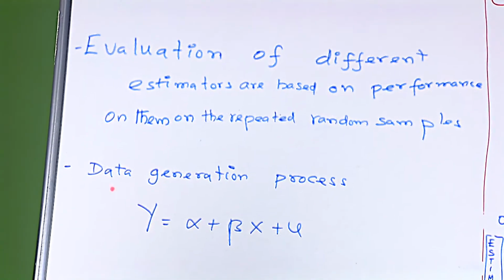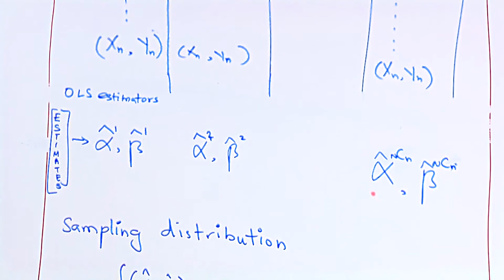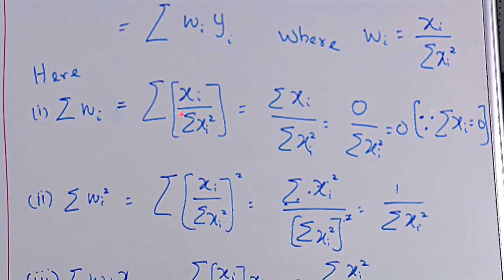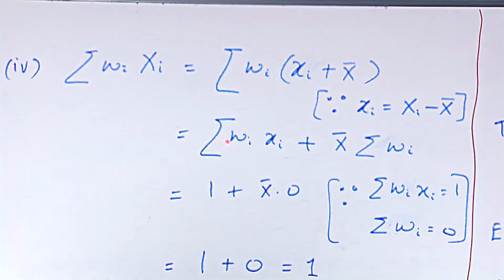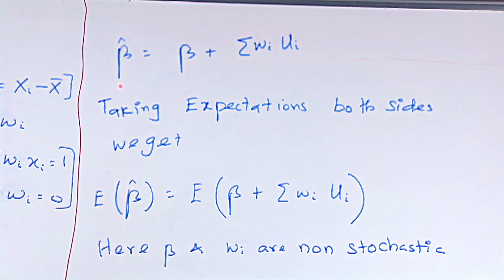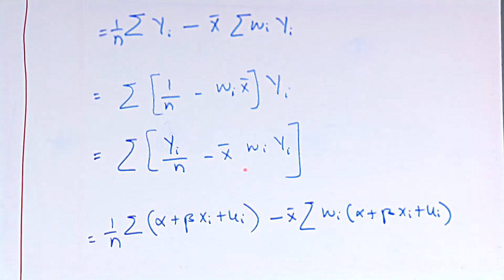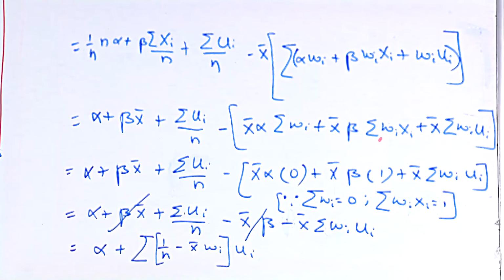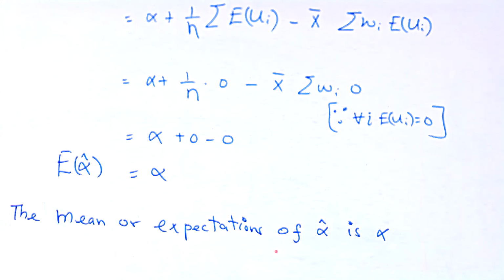11 Characteristics of OLS Estimators